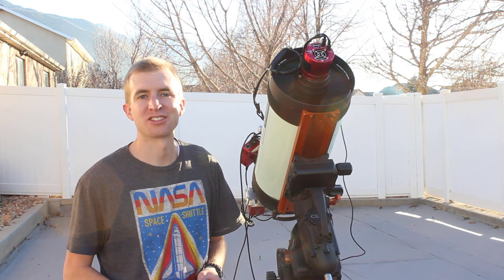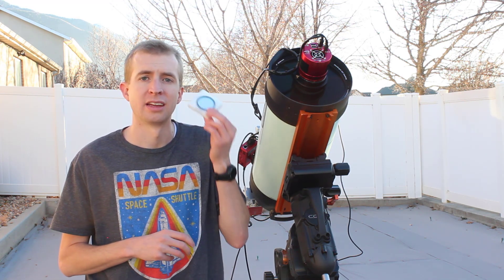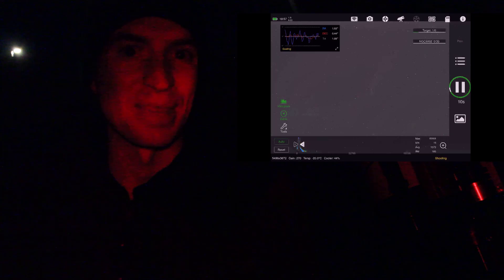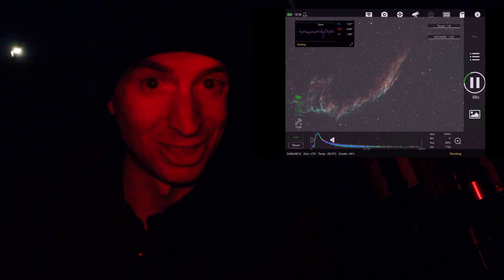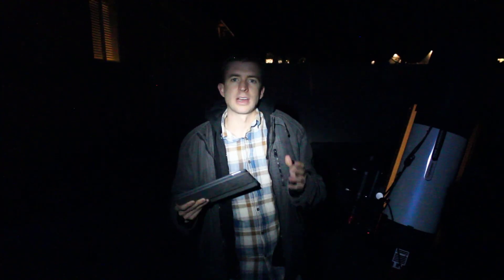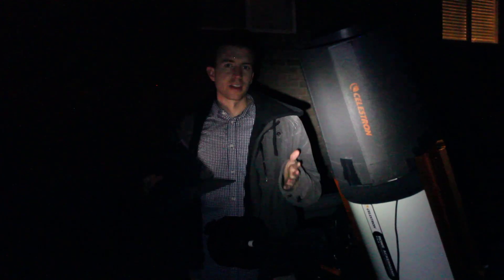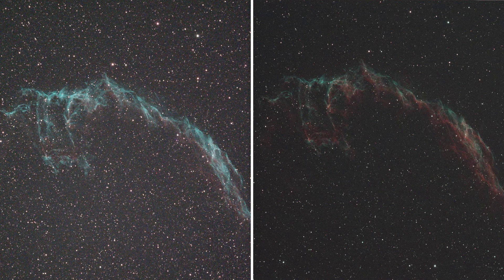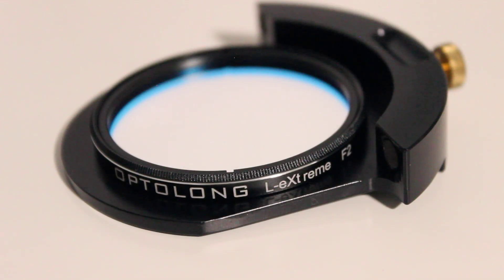A New Filter From Optolong: L-eXtreme F2 Review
Optolong received feedback from many users that the L-eXtreme was not suited for F2 telescopes and these customers desired a high-speed version of this dual narrowband filter. After doing research, Optolong came across my high speed test video, and realized that these claims are substantiated and a new filter needed to be developed. They reached out to me to test this brand new filter, the L-eXtreme F2! The transmission of this filter is much, much, better than the normal version of this filter at F2, and it provides excellent contrast!

In this video, I provide un-modified single exposures, un-modified stacked images, and processed images of several different nebulae so that you can judge the results for yourself. At the end, I compare data I took with the original L-eXtreme and L-eXtreme F2, and you can see the difference is quite noticeable. Thanks for stopping by, and I hope you enjoy(ed) the review!

This helps me fund the channel and allows me to produce my tutorials and unbiased reviews that you can trust.